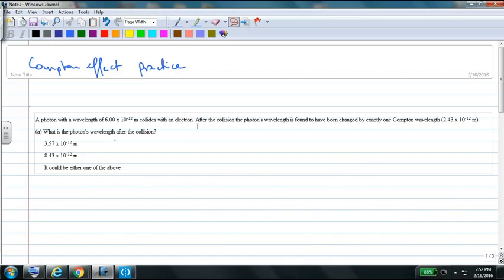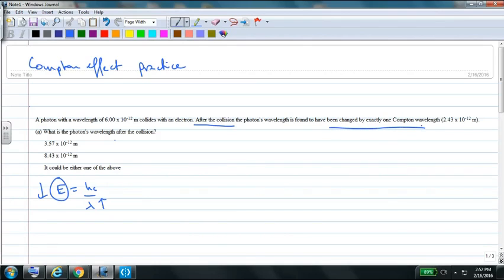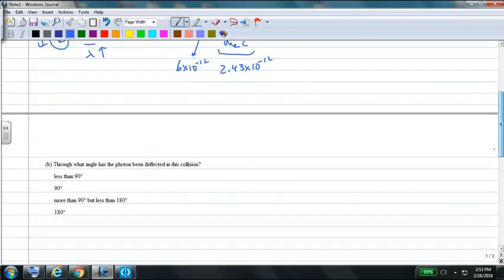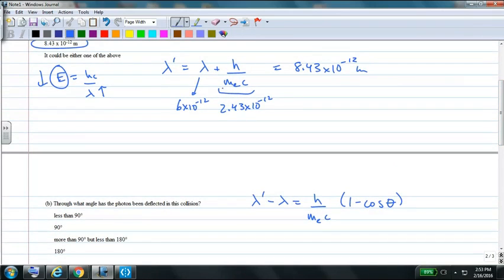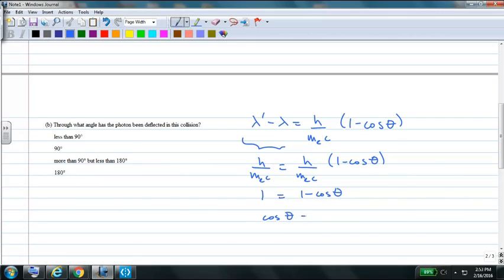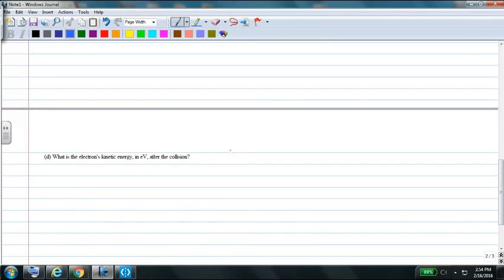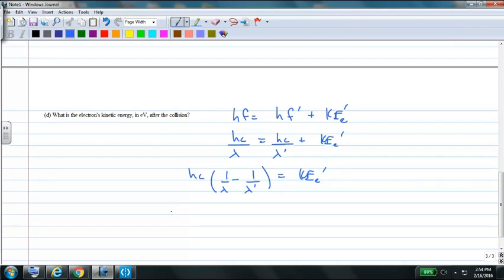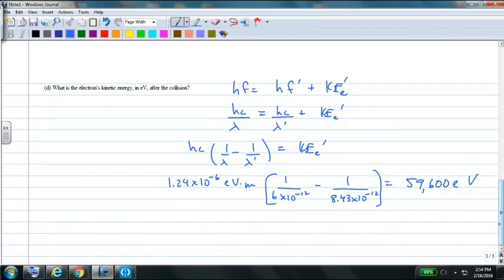Compton effect practice